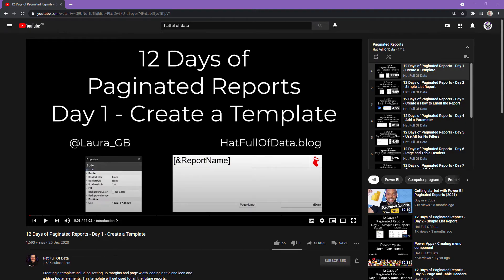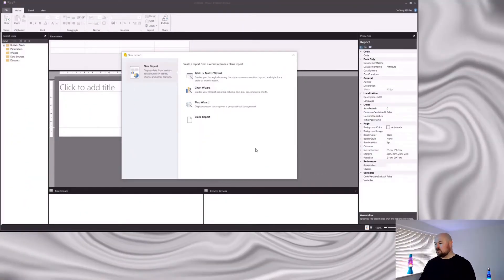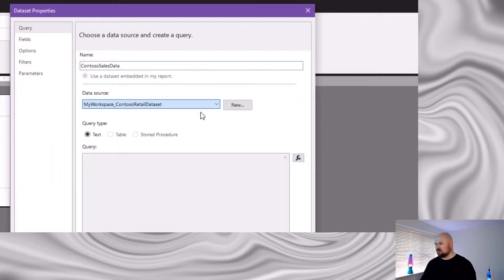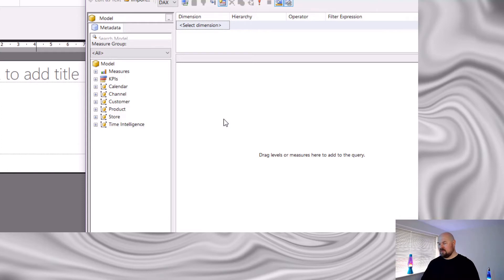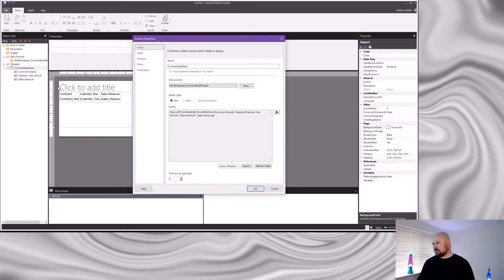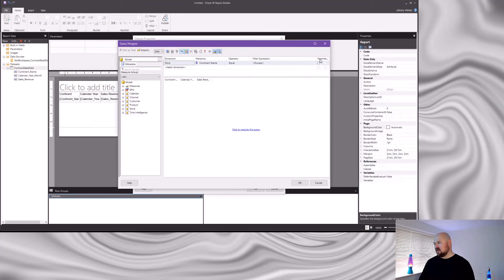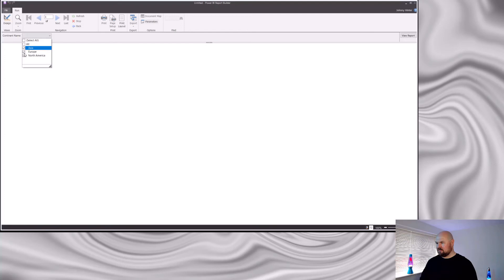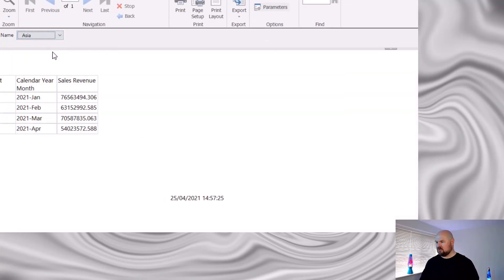Power BI Paginated Reports GOTCHAS! - Part 1 - The Query Designer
In which Johnny introduces part one of a series exploring 'GOTCHAS' when using Power BI Paginated Reports. This episode explores some of the things that may trip you up when using the Query Designer, especially where you're trying to use a Power BI Dataset as your data source.

Chapters:
0:00 Intro
2:23 Build a basic dataset
6:42 Add a filter
7:51 Add a parameter
9:12 dealing with multi value parameters
11:26 Dealing with parameter ranges